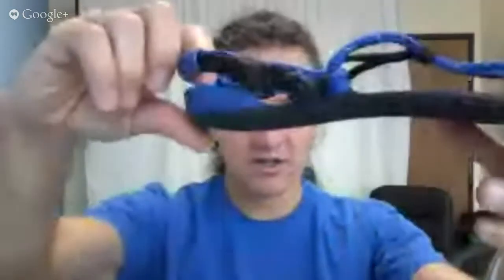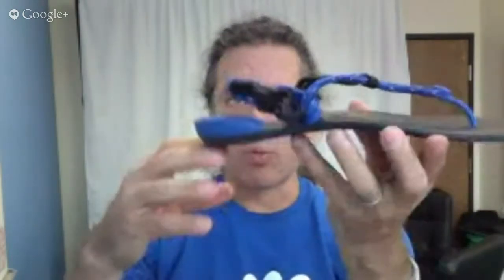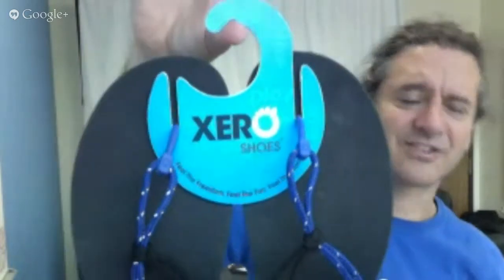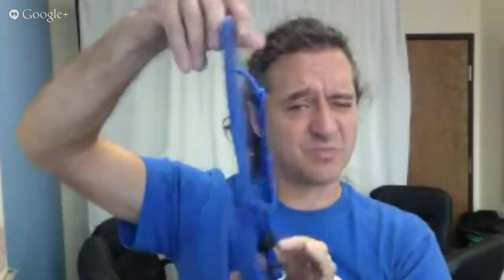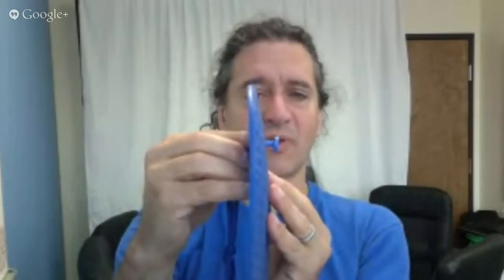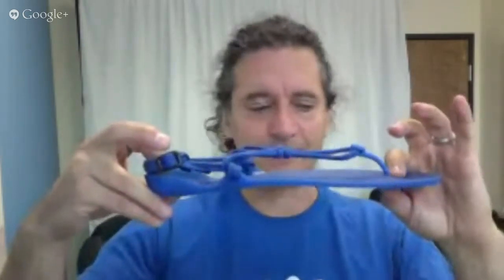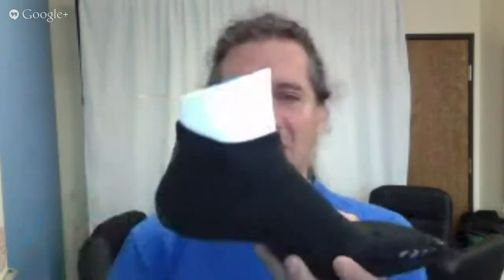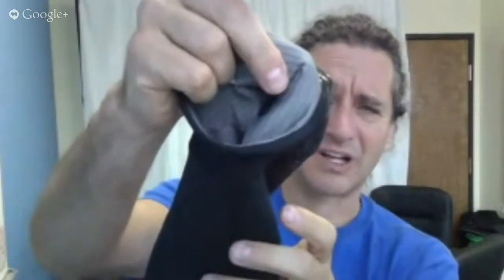New Product Introduction